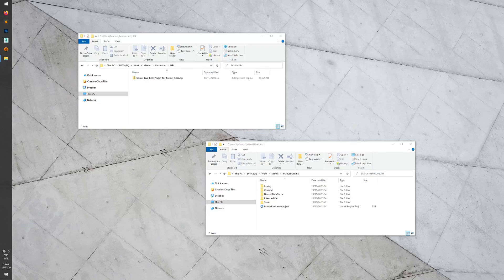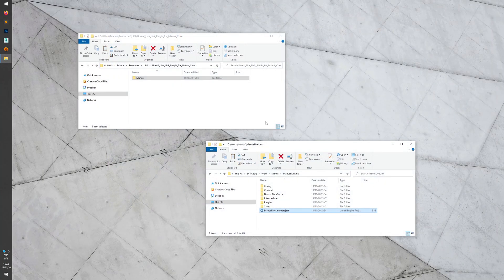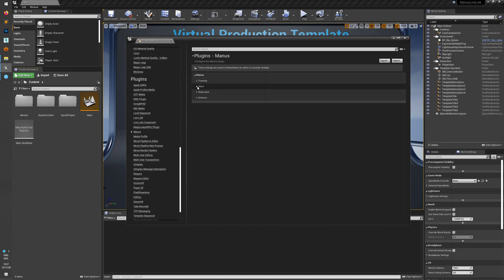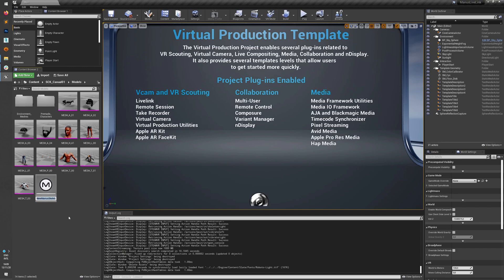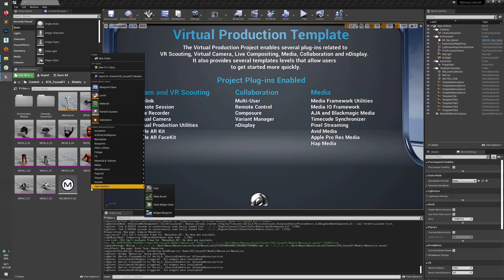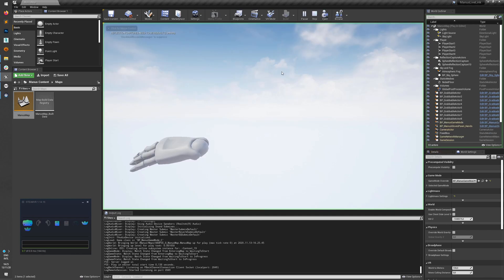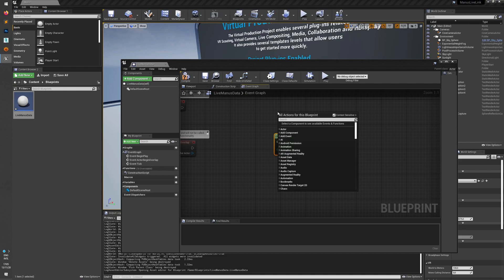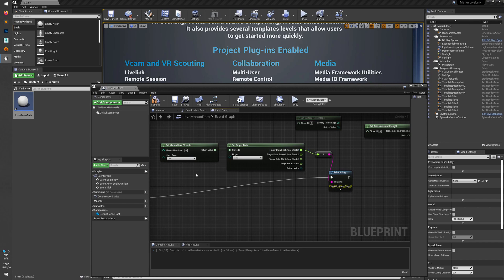Tutorial | Finger Tracking in Unreal with Manus Core Live Link Plugin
This video explains how to use the Unreal Live Link Plugin for Manus Core.

With this plugin you can use your real-time Manus Prime II finger tracking gloves in Unreal.

Chapters:
0:00 Installing the plugin
3:05 Setting up the example hands
4:41 Setting up custom hand models
7:49 Positional tracking with SteamVR
8:55 Finger data blueprints